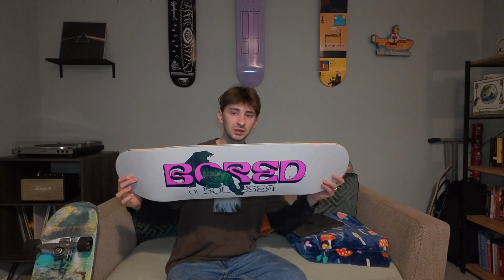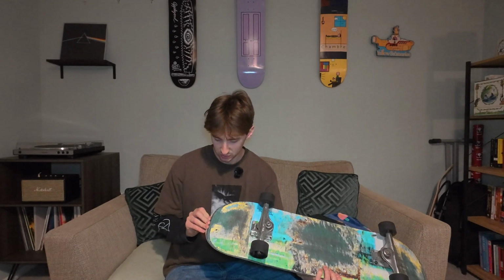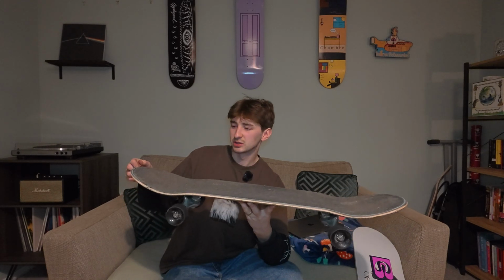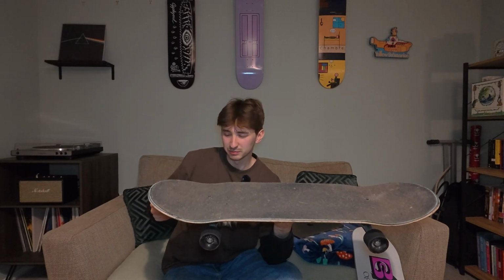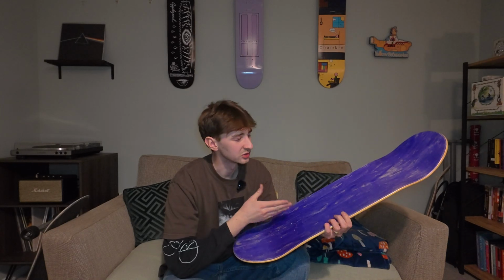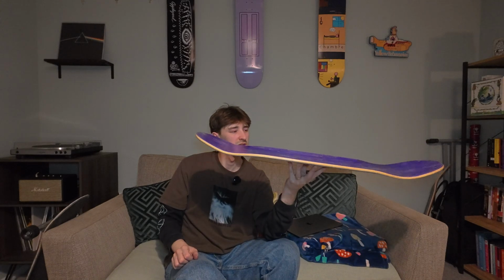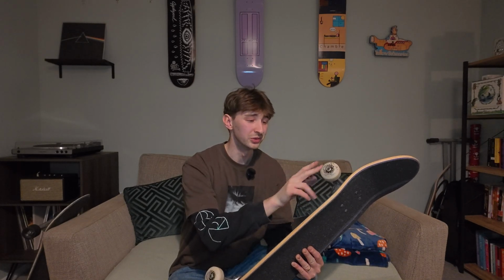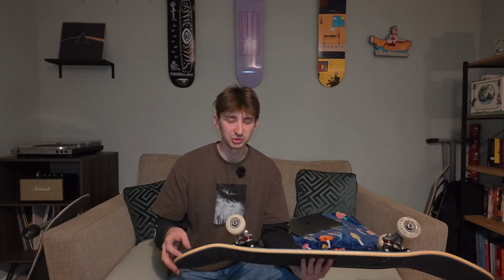Skateboard Setup & PSL Opinion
Setting up a skateboard and psl mini review